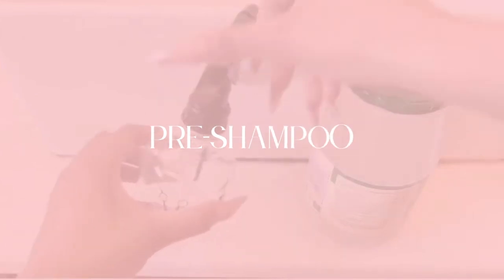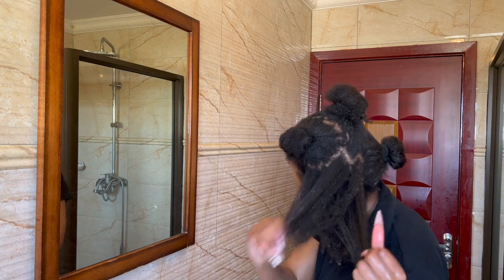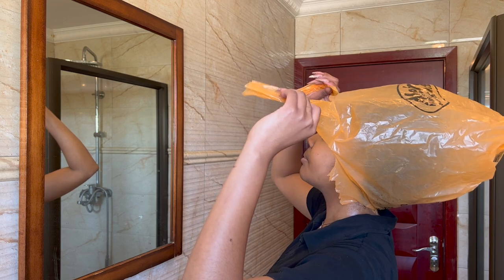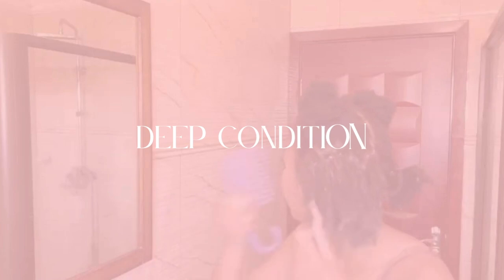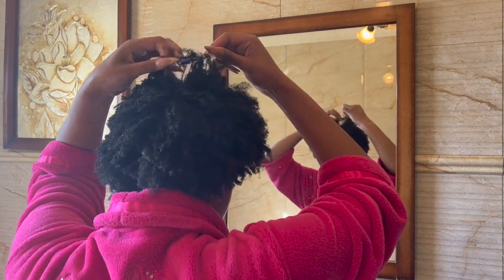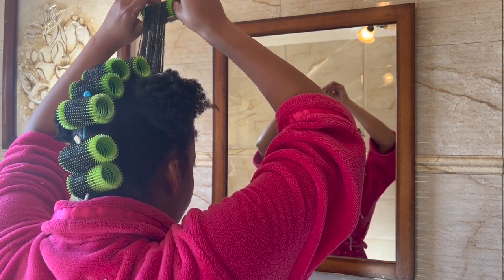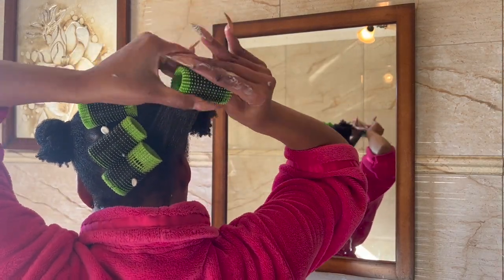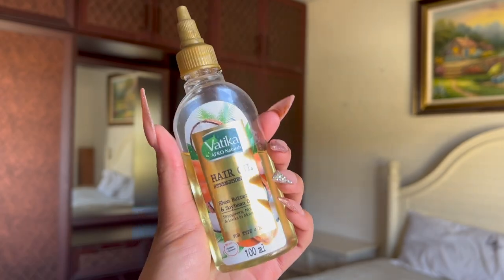my wash day and roller set routine | type 4 hair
Outro: Post and delete by King sis

FAQ
▫️How old are you? 24
▫️Where do you live? Windhoek

xoxo dani